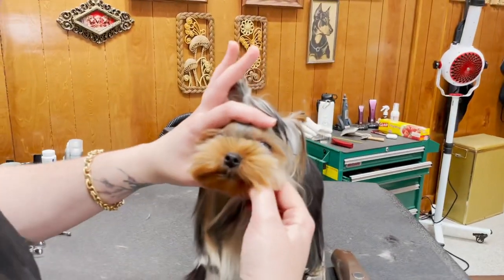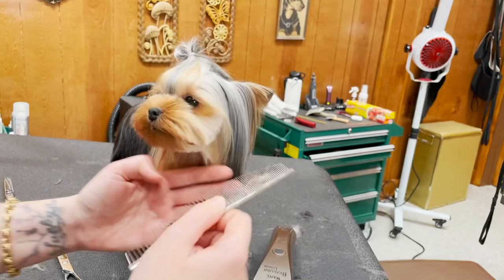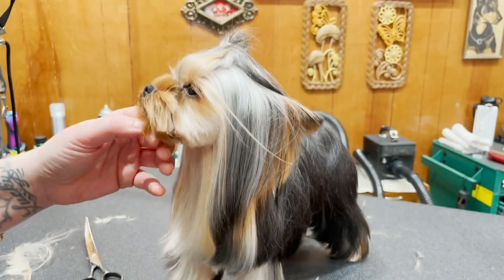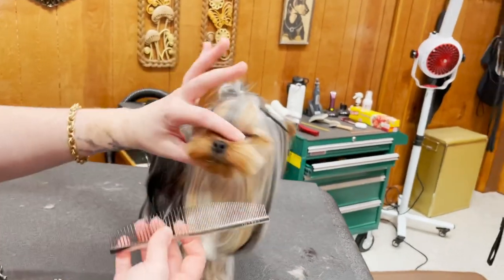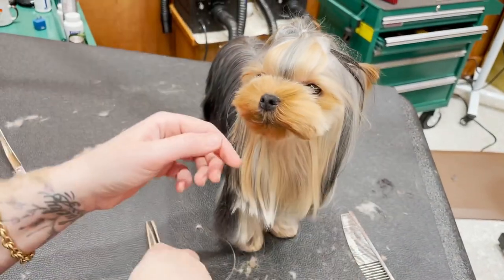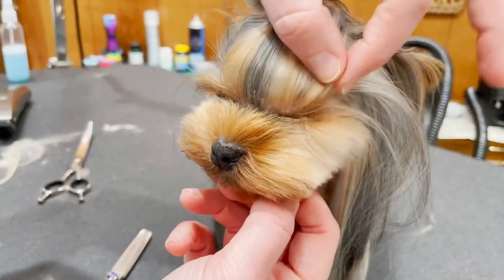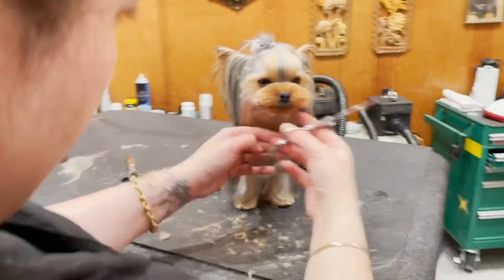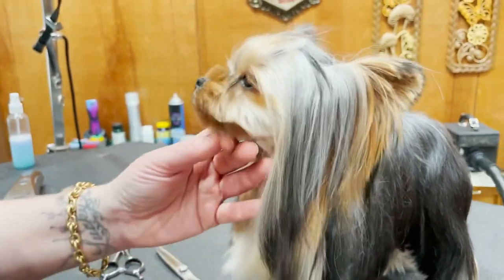Dog Grooming Tutorial - My blueprint for creating adorable faces.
Over the years, I have developed a signature grooming method for creating cute faces. Watch as I share all my dog grooming secrets including scissor position, the grooming tools I use, and my face blueprint.

Oh wow, Isn't little Martini the cutest little shmoop?

🐩 Wanna learn my face trimming blueprint to take any dog from oof to boof?